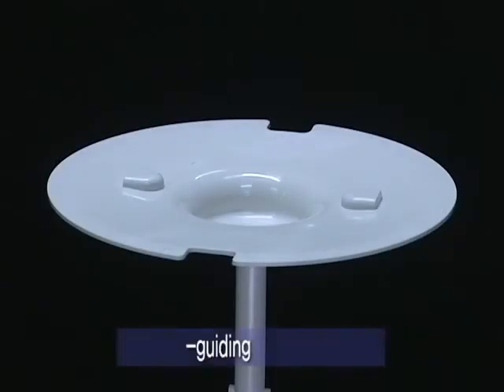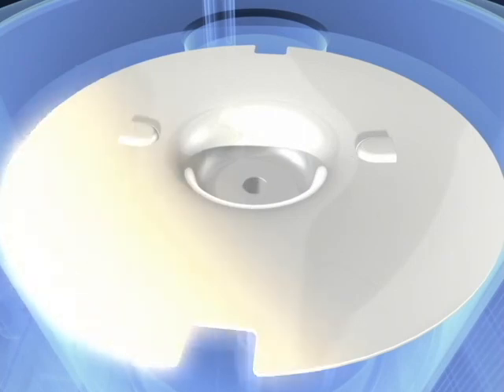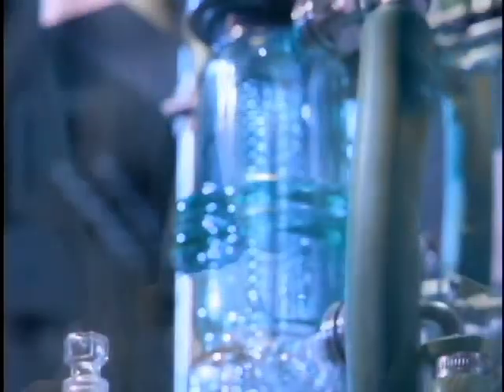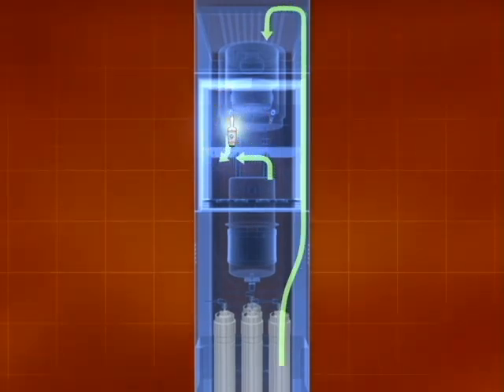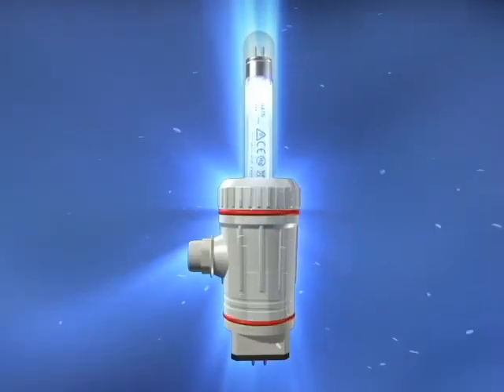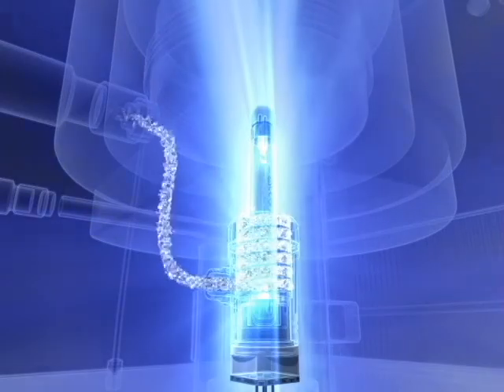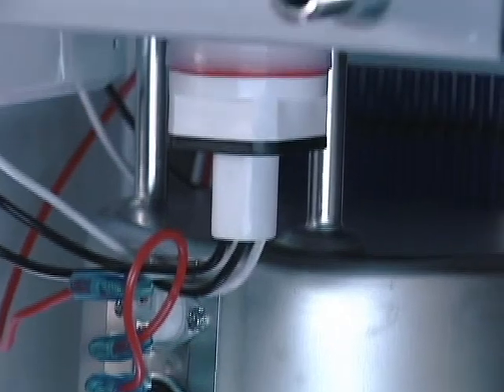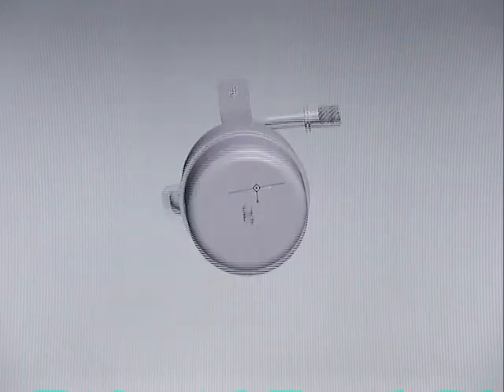Water Purification Systems | HANILWORLD Multipurpose Water Coolers (Introduction to Products Part 2)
for more information about water purification systems.

  ● 6-step filter system+UV sterilization system
   : 6-step water filter made of FDA and NSF-certified materials combined with
  a real-time UV sterilizing system keep water clean and pure to the last drop.
  ● Real-time UV sterilizer kills 99.9% of bacteria
  ● Decorative Design with GD mark.
  ● Chilled water capacity among comparable SLIM-type water purifiers.